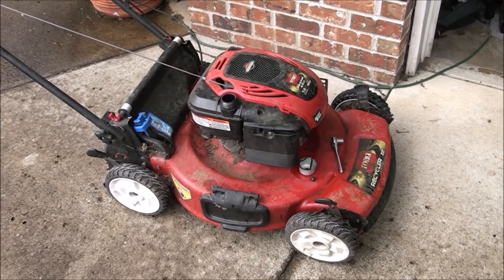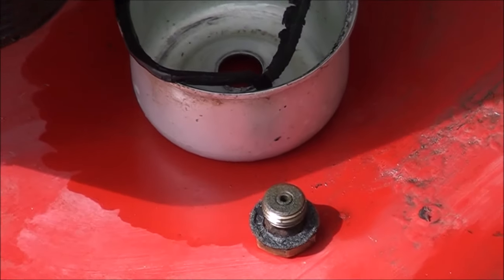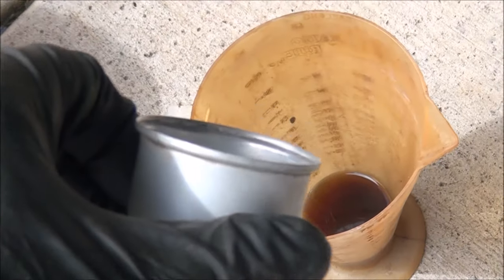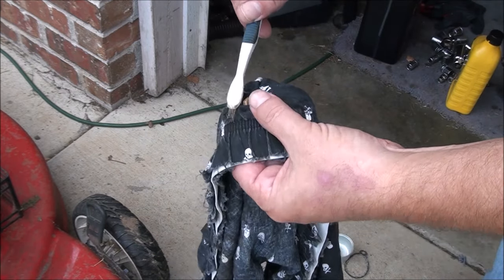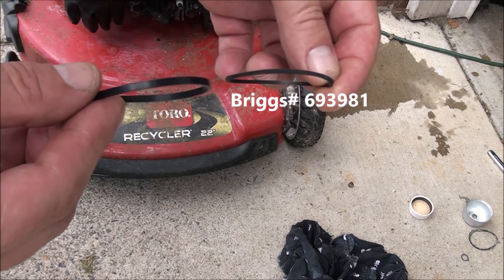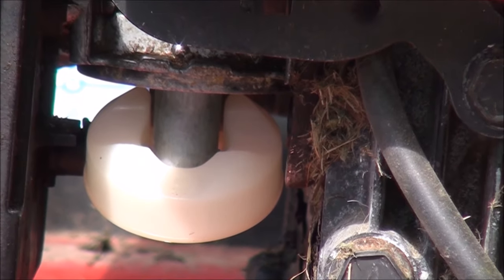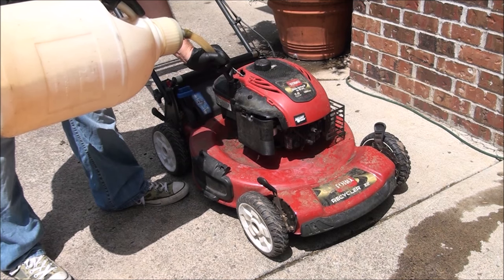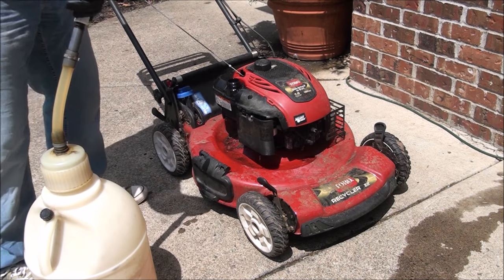HOW TO FIX a TORO LAWNMOWER That WILL NOT START or RUN. Fuel Delivery problems repaired EASY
5 STAR VIDEO! HOW TO FIX a NEWER TORO LAWNMOWER that WON"T START or RUN..or SURGES. Toro Lawnmower that will not start repaired. How to clean the CARBURETOR the EASY WAY.
ALL music by my band BonzaiRod